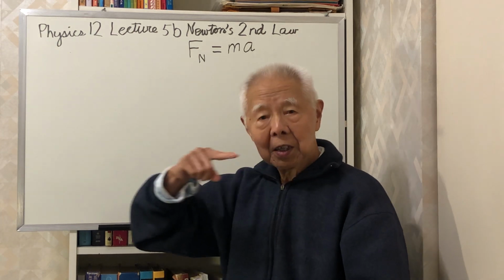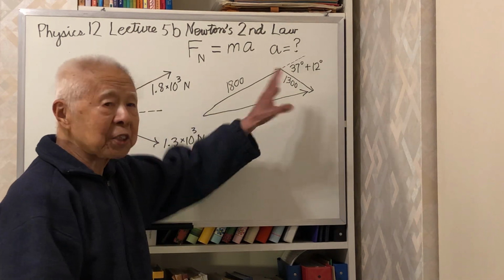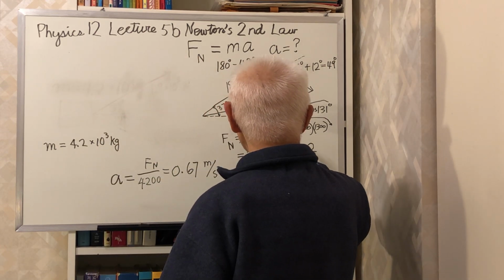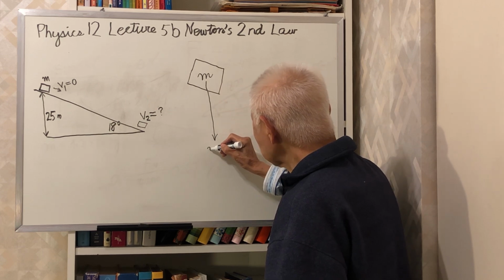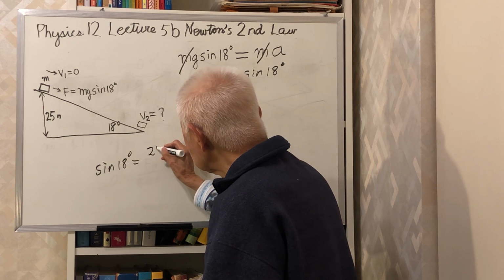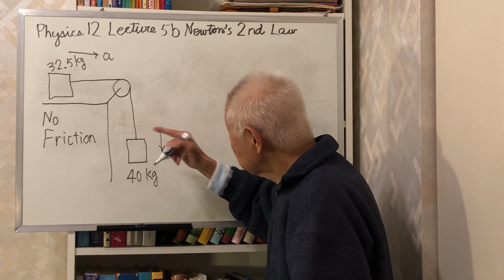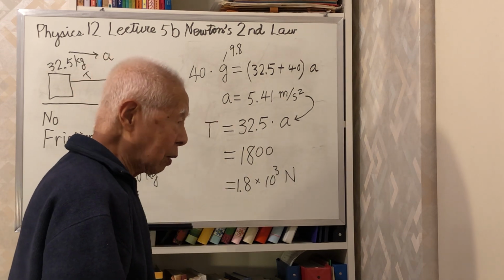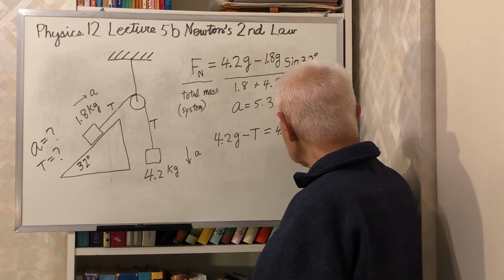Phys. 12 lecture 5b Newton’s 2nd Law